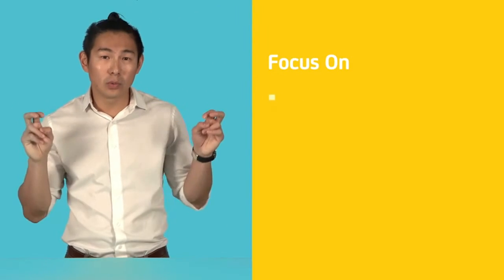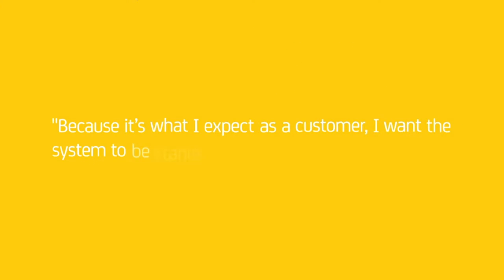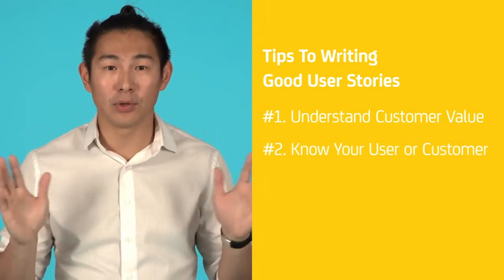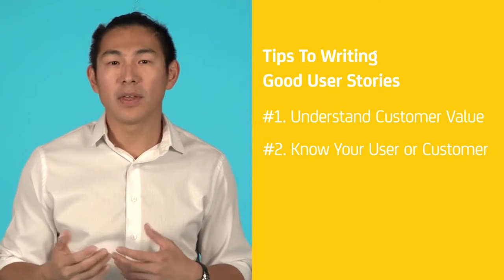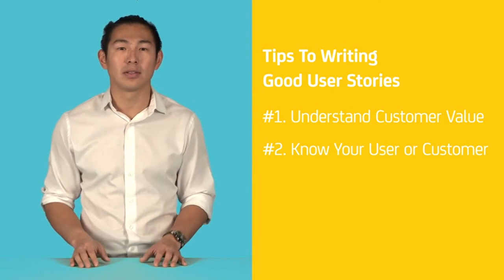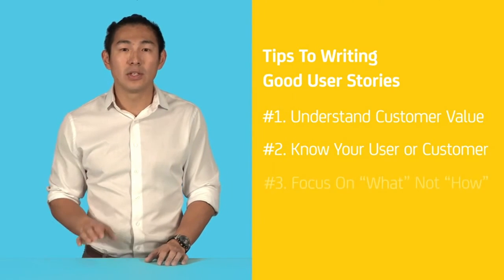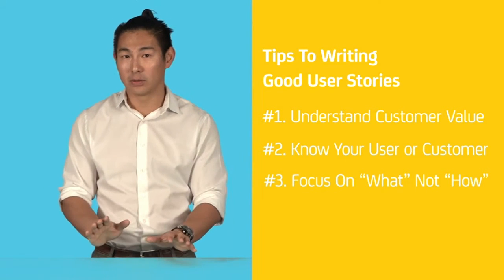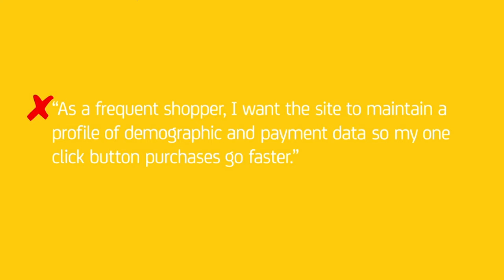How to Write Good User Stories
Within Agile, user stories are created to help teams understand what they are required to build and deliver. CA can help teams create compelling stories for customers about the software being built.